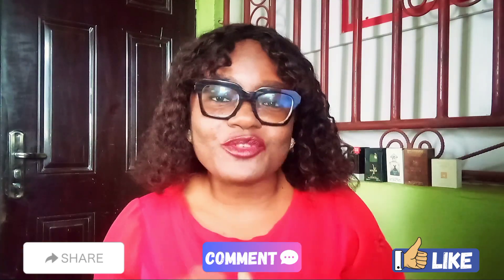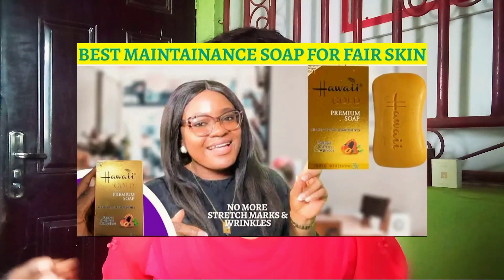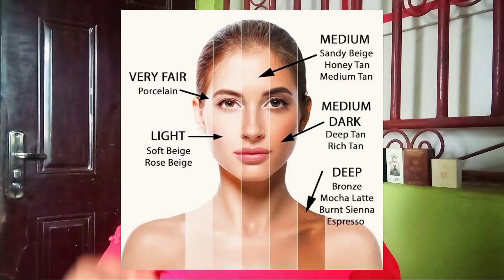New: HAWAII SOAPS DETAILED REVIEW + Best Hawaii Soap For Light Or Dark Skin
A detailed analysis of the 3 different Hawaii soaps. New: HAWAII SOAPS DETAILED REVIEW  + Types Of Hawaii Soap For Light Or Dark Skin

Simply Shuga, Abuja YouTubers, which Hawaii Soap is best for skin lightening, skin influencers, Abuja Nigeria, Nigeria YouTubers, uk YouTubers, what does Hawaii Soap do to the skin, which country produces Hawaii Soap, does gold soap lighten the skin, best soaps for bleaching skin, hawaii soap for fair skin, hawaii soap for dark skin, benefits of hawaii soap, how to know original hawaii soap,